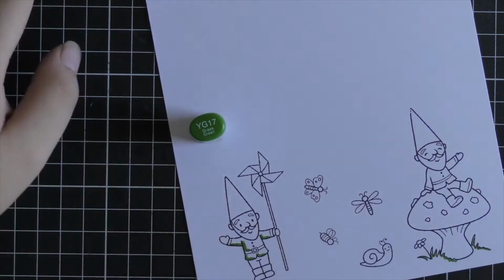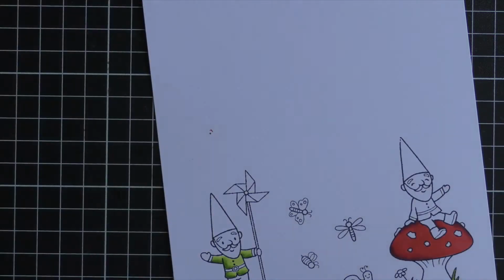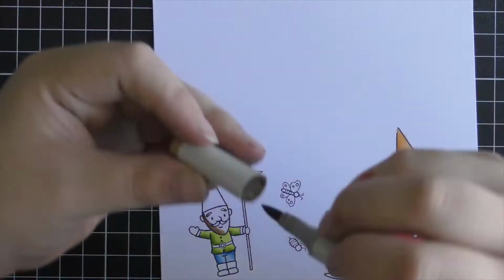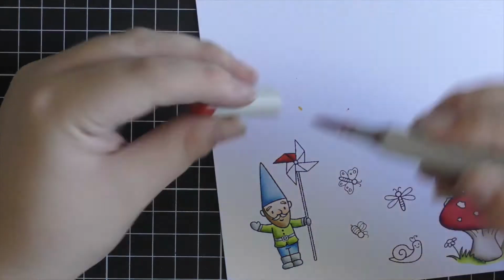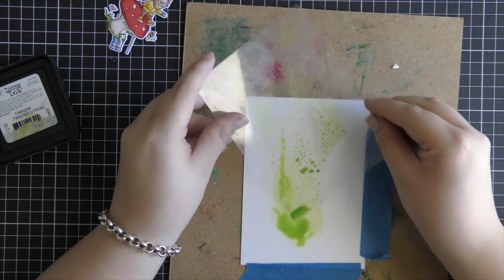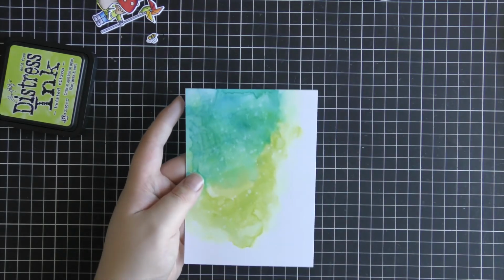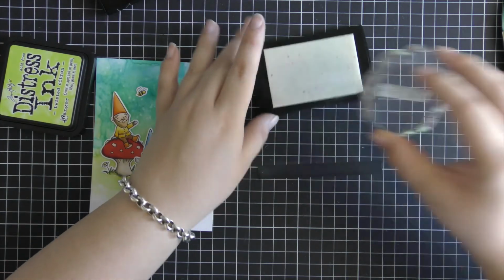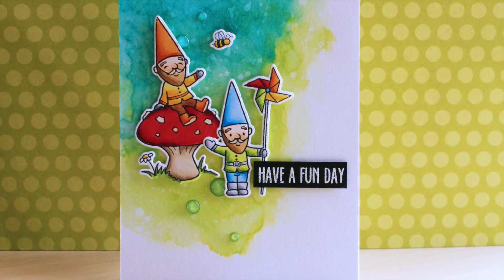Guest Designer - Eloise Blue - Cute Gnomies